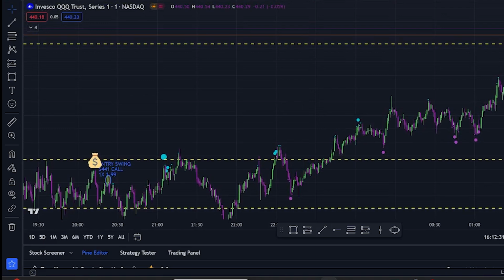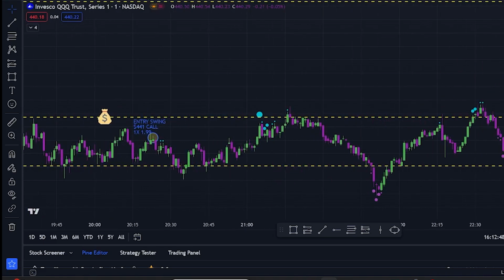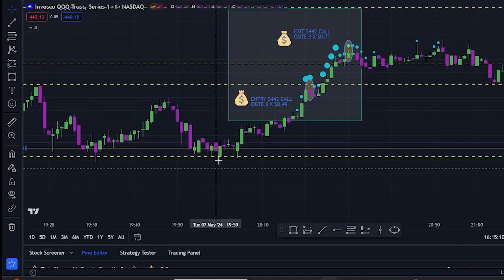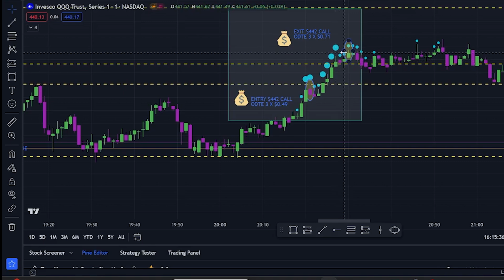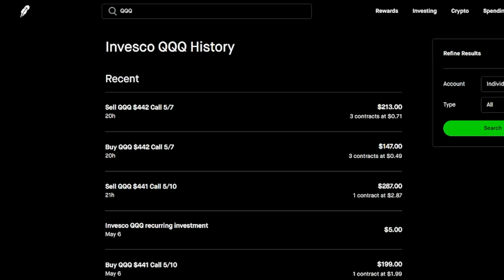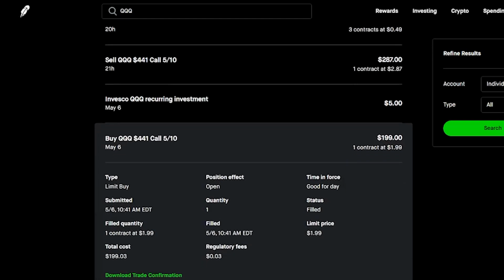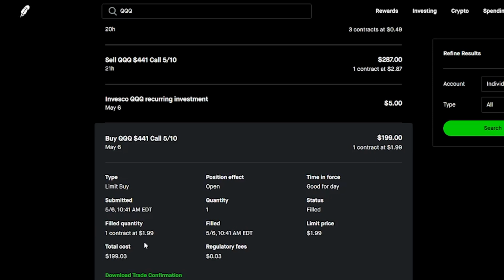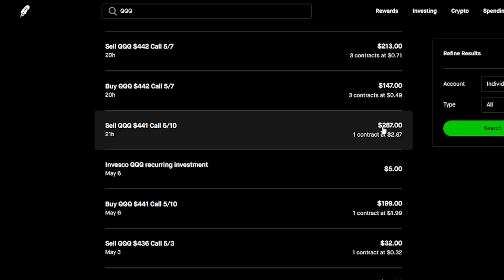44% ROI Trading QQQ - ep. 94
Welcome back guys in this video I will go over My most recent trades on QQQ in Robinhood I will also dive into the charts to show you the setups